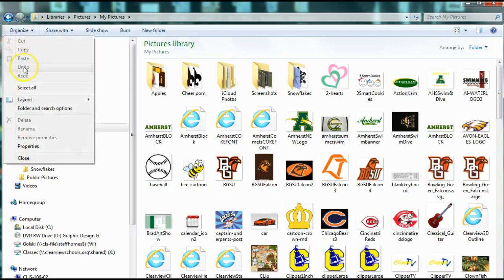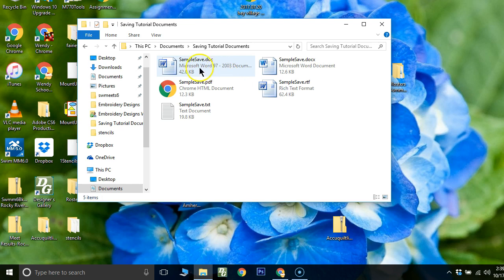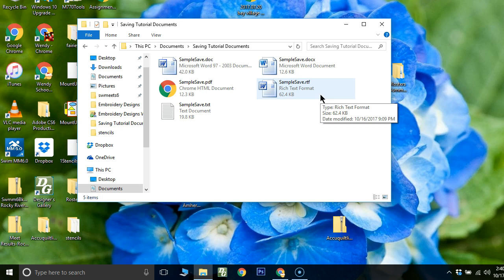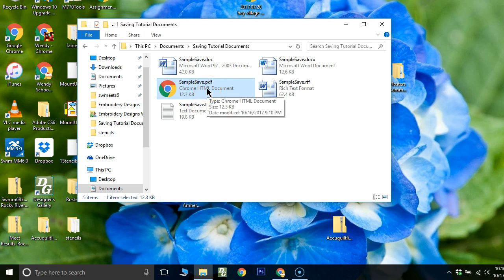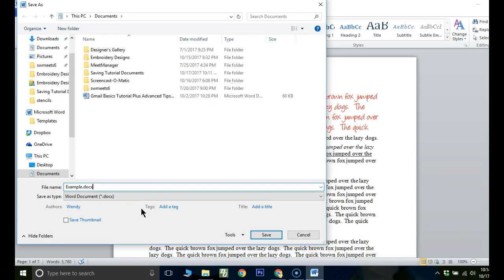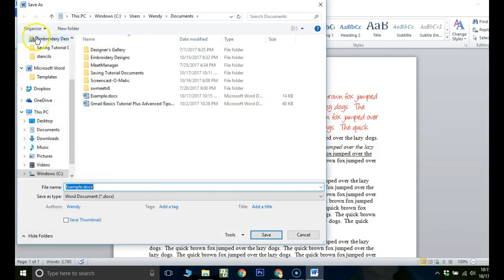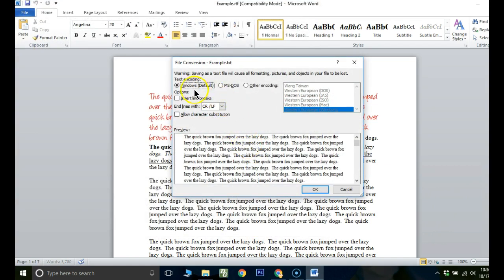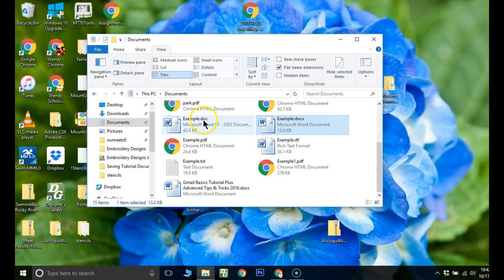Saving Documents in Different Formats